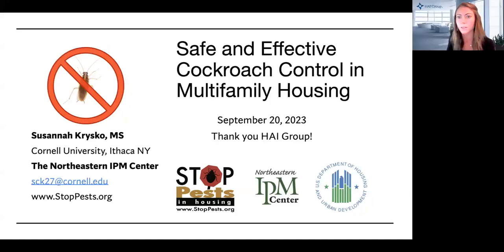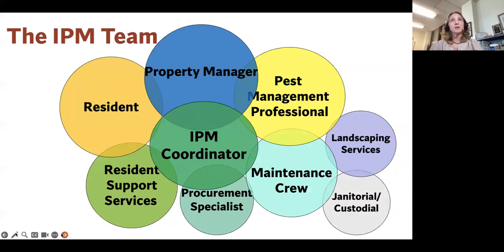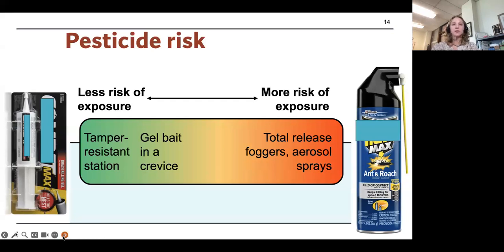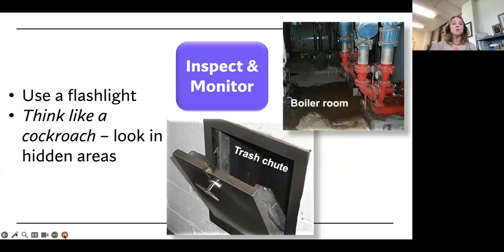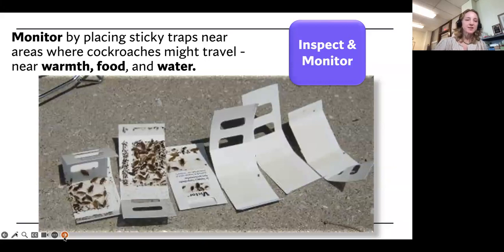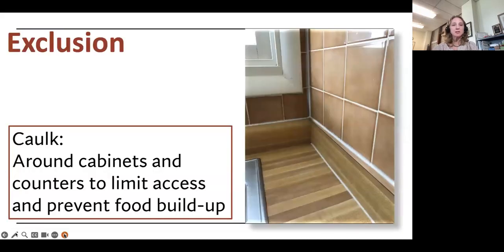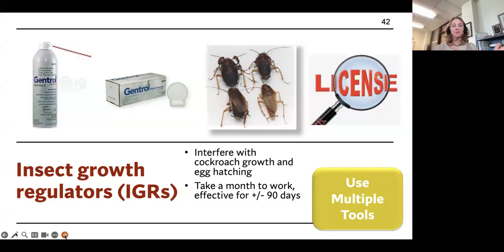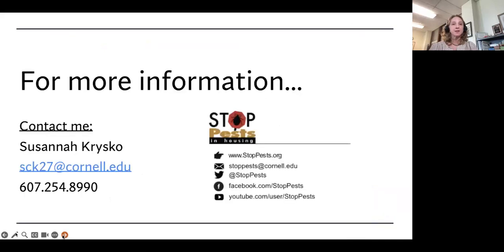Safe and Effective Cockroach Control in Multifamily Housing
Cornell University's Susannah Krysko, an integrated pest management researcher, delves into the complexities of cockroach infestations, offering valuable insights into the latest techniques, tools, and strategies for effective management.

Whether you're a property manager, maintenance personnel, or simply interested in understanding cockroach control, this webinar will provide you with actionable knowledge to tackle infestations safely and efficiently.

Krysko is a project coordinator for StopPests in Housing, part of the Northeastern Integrated Pest Management Center at Cornell University, where she studied entomology, the branch of zoology that focuses on insects. StopPests in Housing, which receives funding from the U.S. Department of Housing and Urban Development, is dedicated to improving pest control in affordable housing by teaching everyone who works, lives, and plays in housing how to use integrated pest management. To learn more about Stop Pests in Housing,